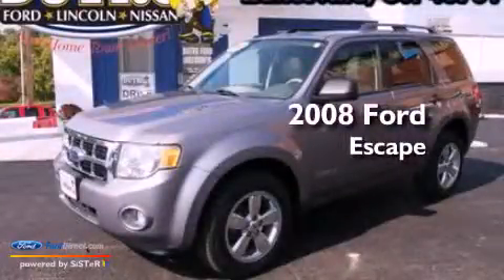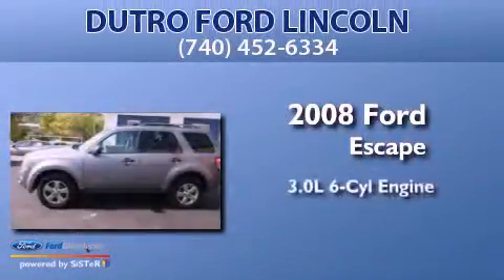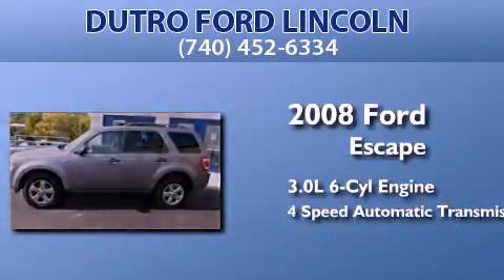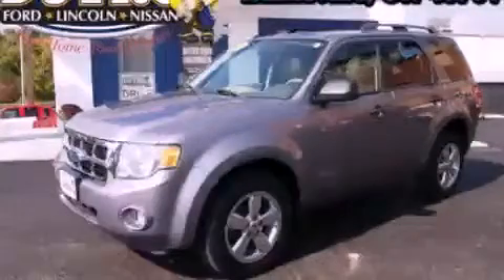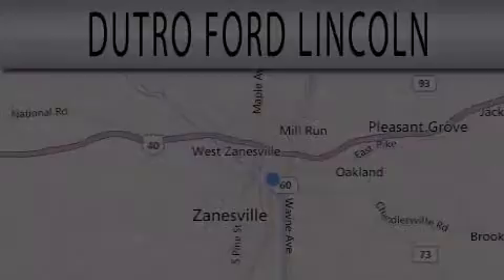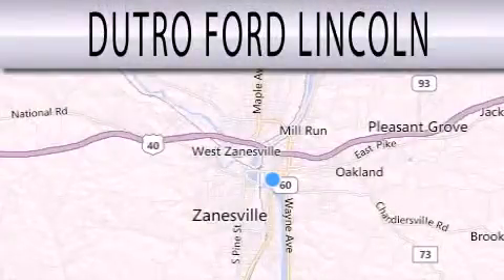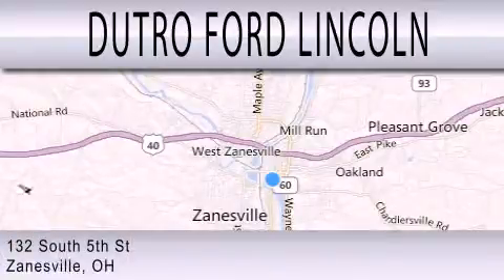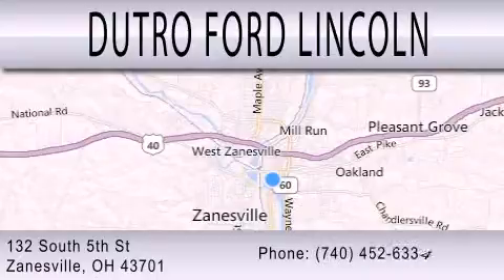2008 FORD ESCAPE Zanesville OH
Year : 2008
 Make : FORD
 Model : ESCAPE
 Engine : 3.0L V6 24V MPFI DOHC
 Trans . : 4-SPEED AUTOMATIC
 Exterior : GRAY
 Miles : 68,456

 Stock : P1149